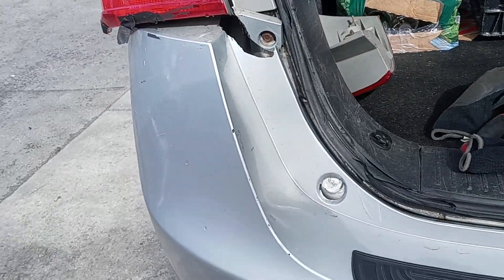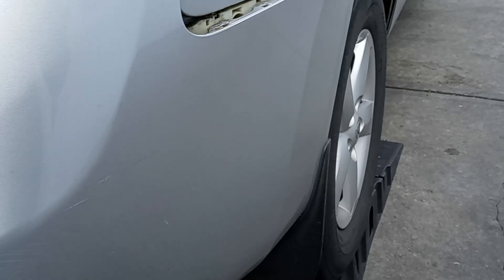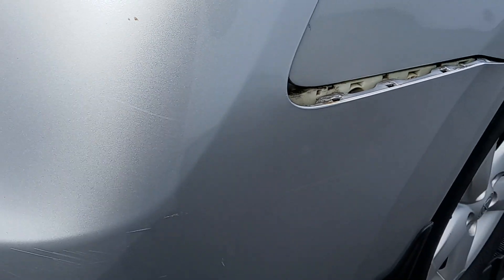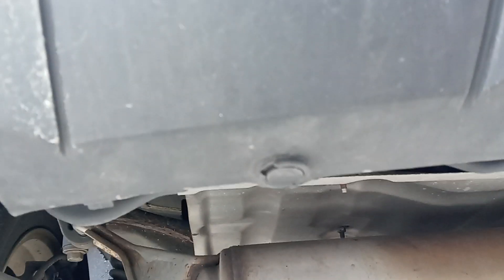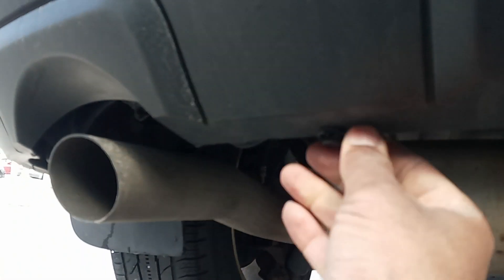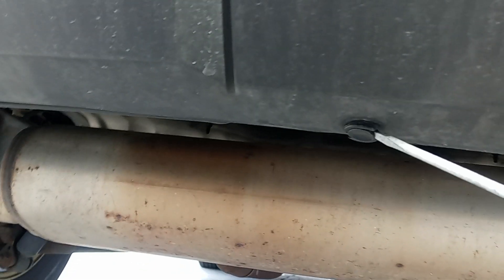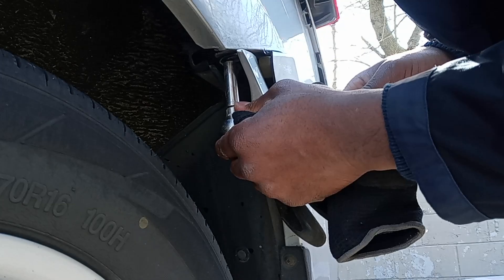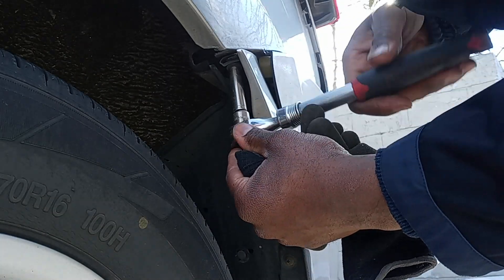Unlocking the secrets!! Mastering the removal of car bumper clips and screws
The hidden tricks to detach bumper clips and screws